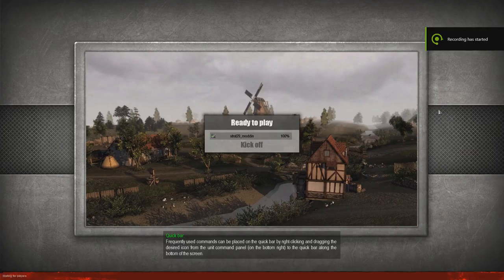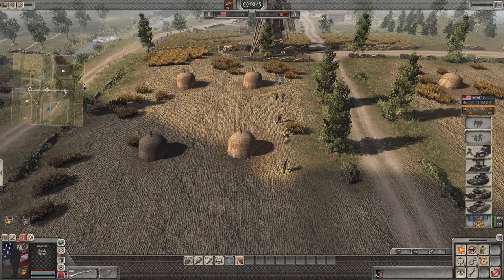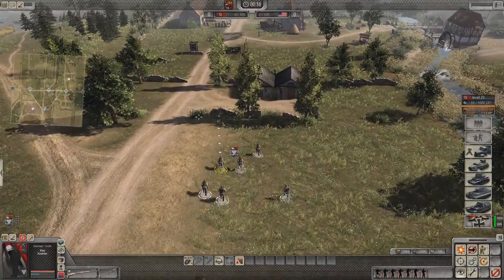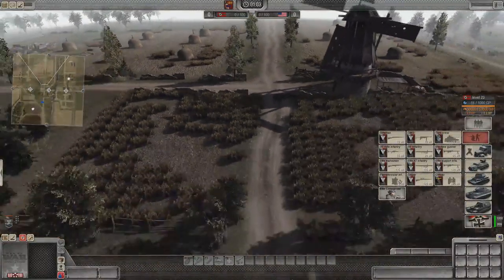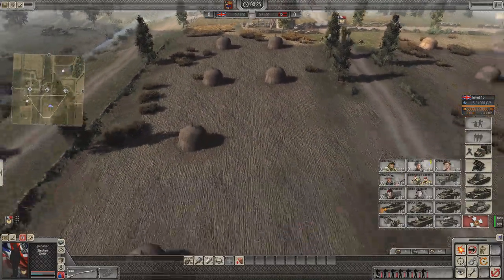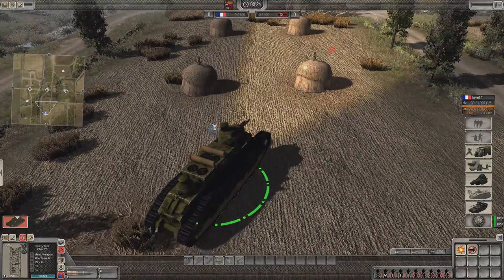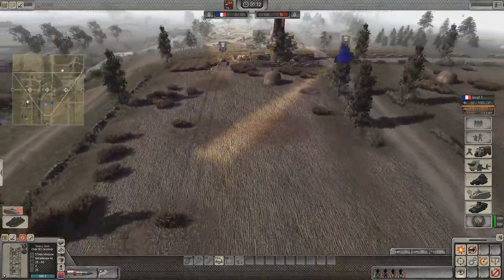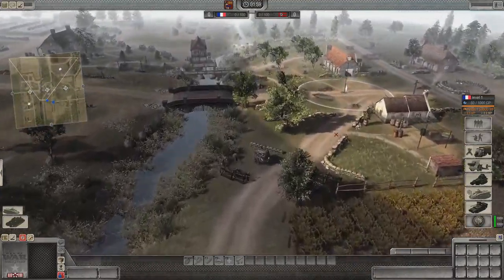Patch 2.2 Changes for "A World at War" Mod - Men of war assault squad 2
Thanks Judska for those SP unit load outs.   Thanks to =FFI=Sabari for the france char2c model.